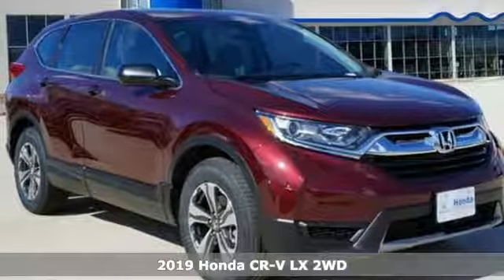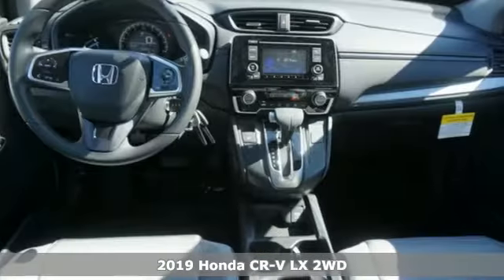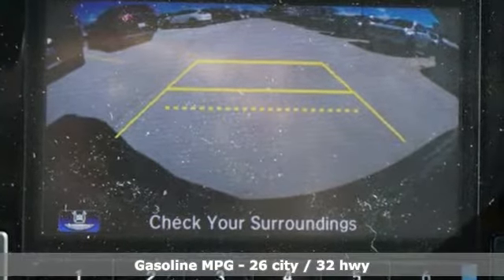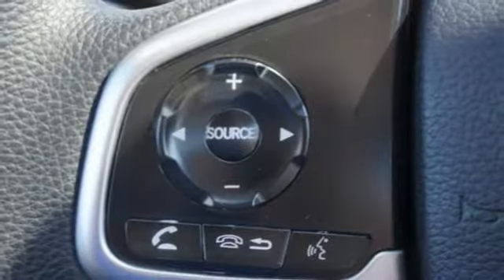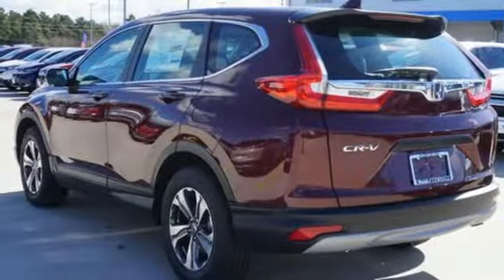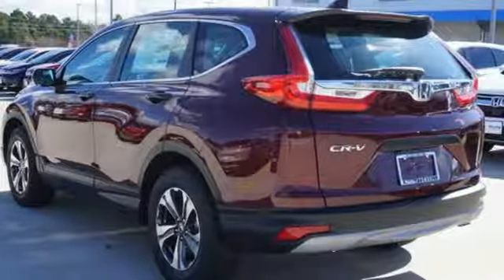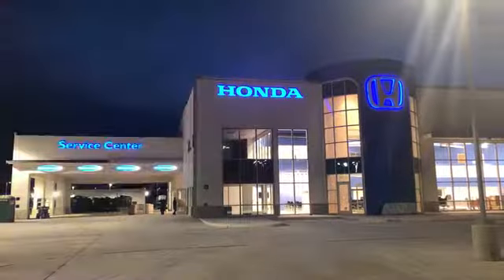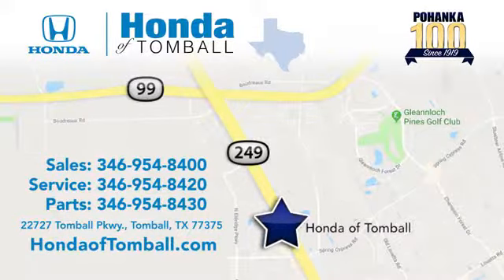New 2019 Honda CR-V Tomball TX Houston, TX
Year: 2019
Make: Honda
Model: CR-V
Trim: LX
Engine: 4 Cyl. 2.4 L
Transmission: Variable
Color: Red
Stock #: HTKH402926
VIN: 2HKRW5H33KH402926

Address:
22727 Tomball Pkwy